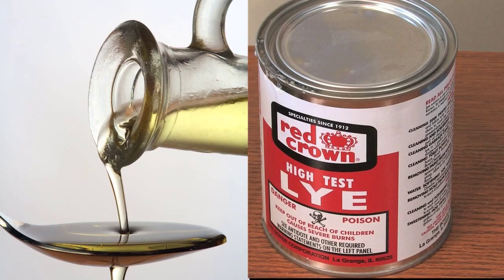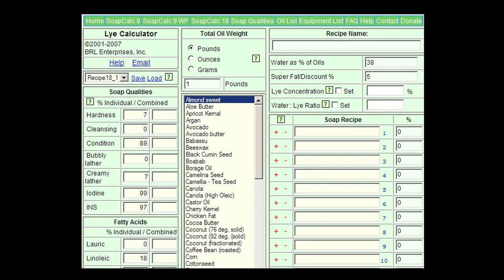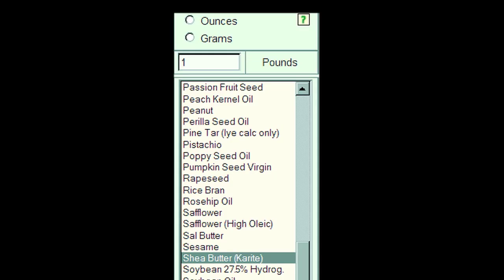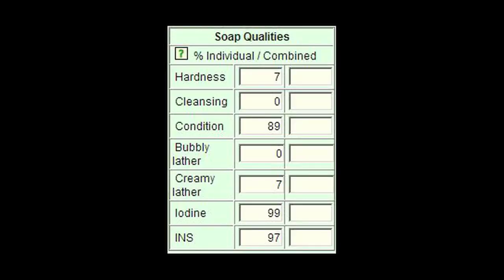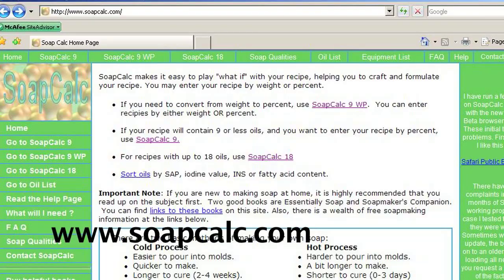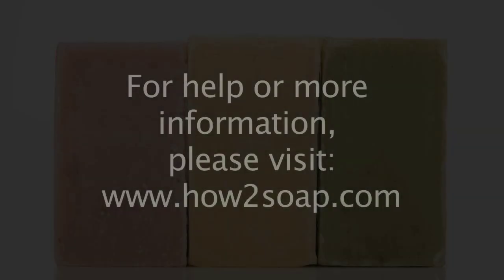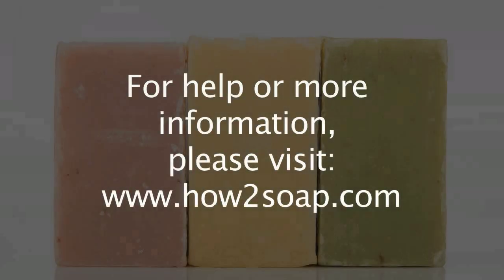The Chemisty of Soap Making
This video will show you the chemisty of soap making.